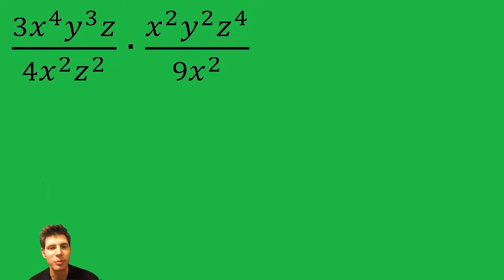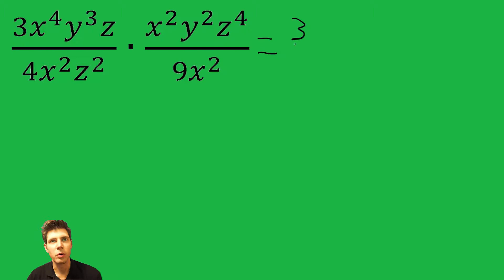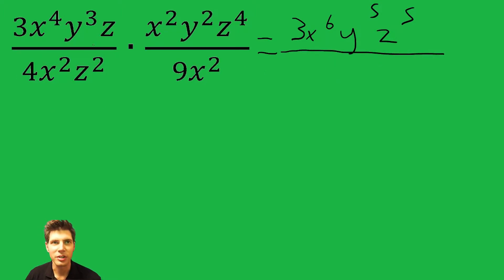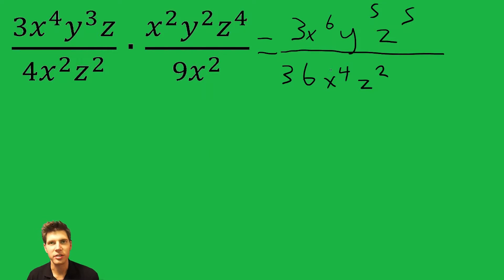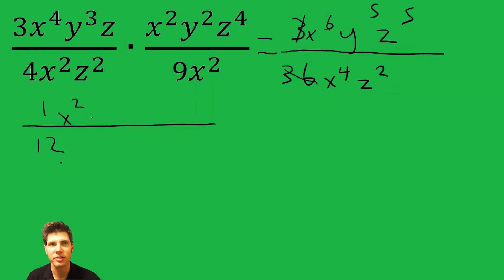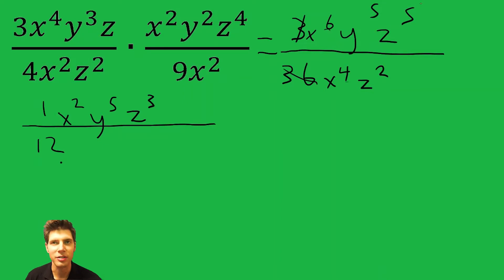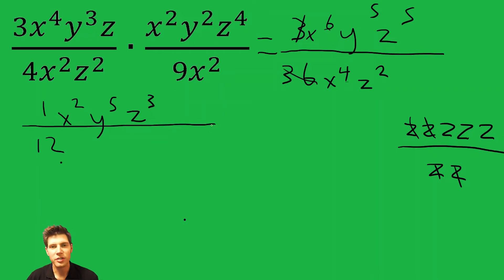Multiplying Rational Expressions